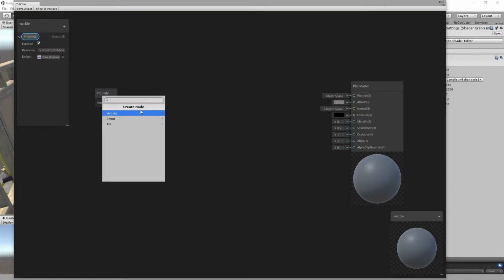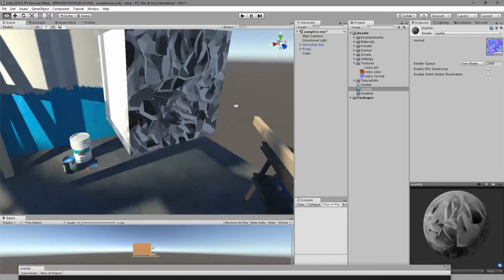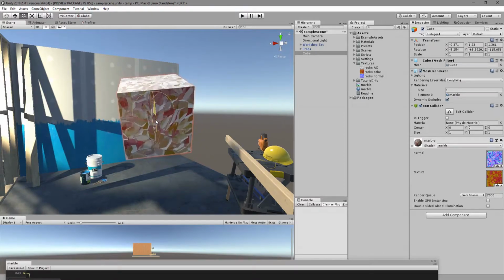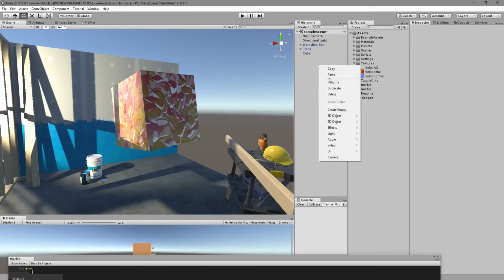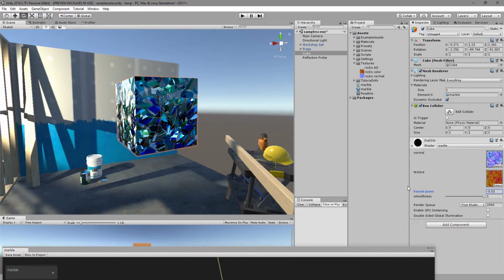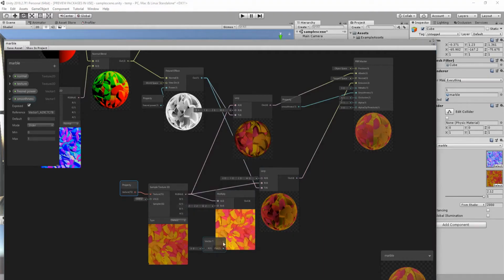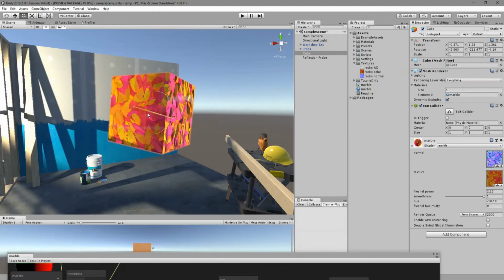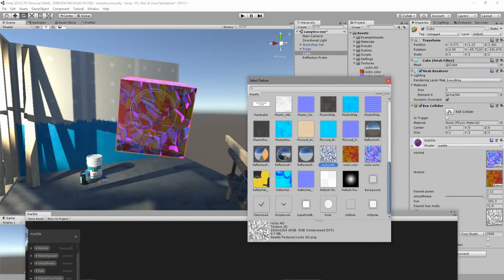Double Reflection shader using Shader Graph (Marble-like shader)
Tutorial on creating a Marble-like shader using Shader Graph in Unity 3D

                            Popular Links

                               Free Stuff